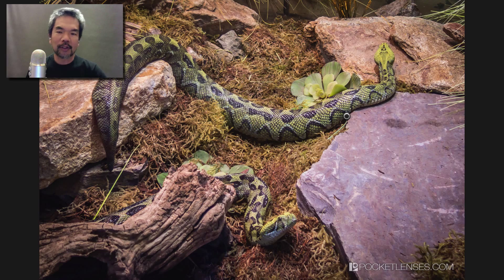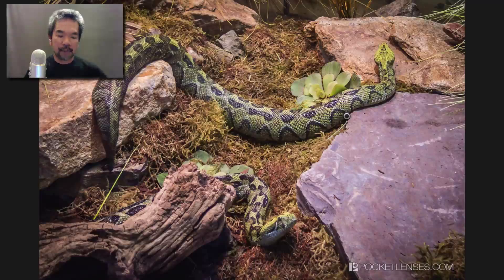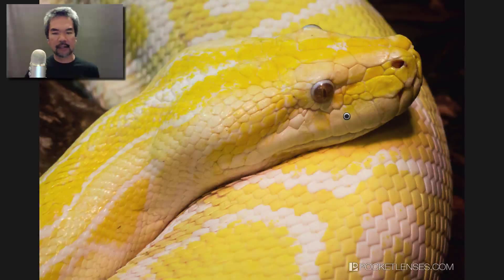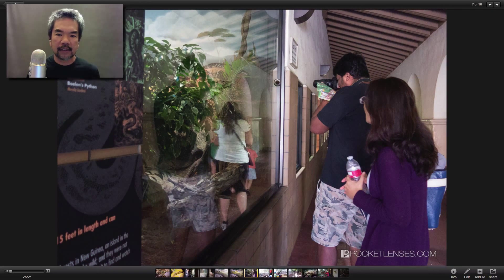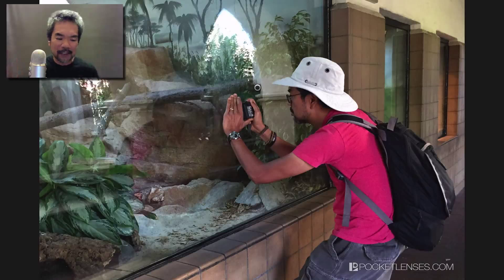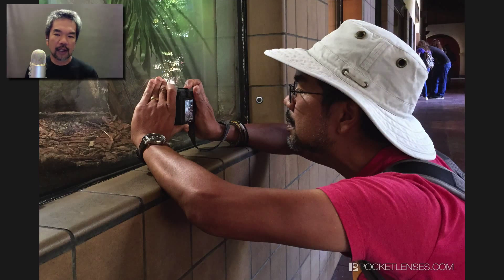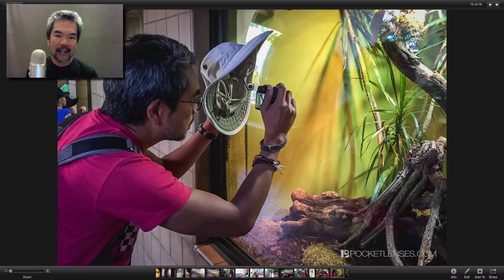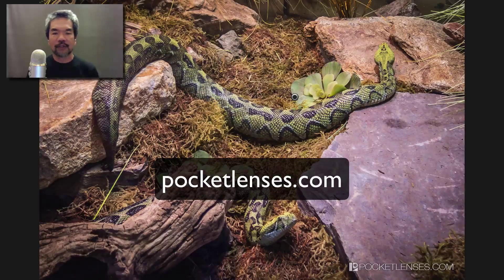Photographing Animals Behind Glass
How to photograph animals at the zoo behind glass.